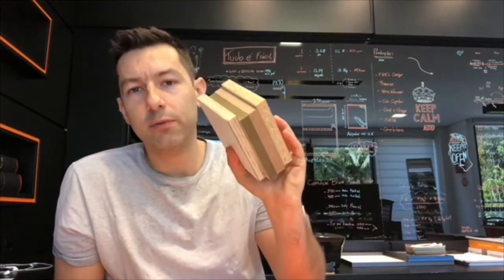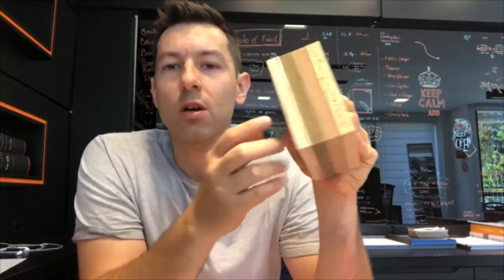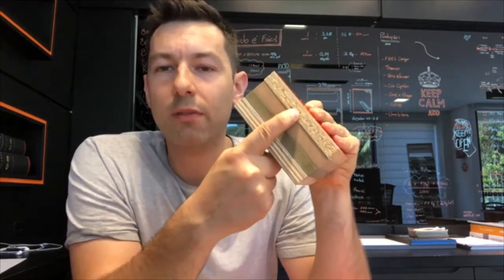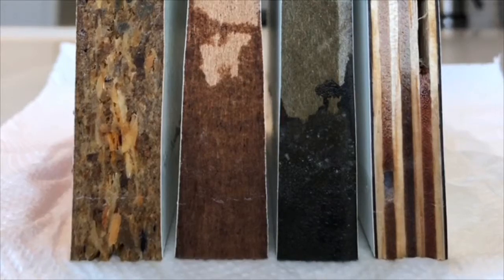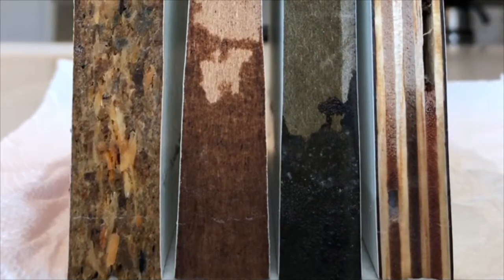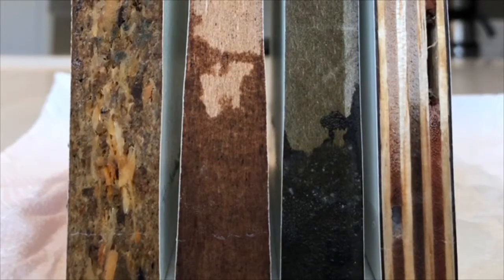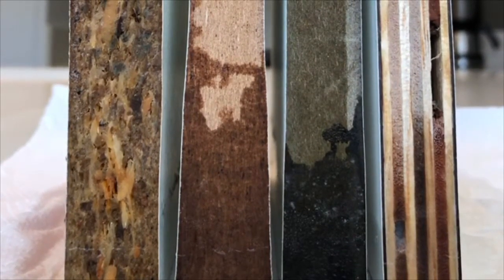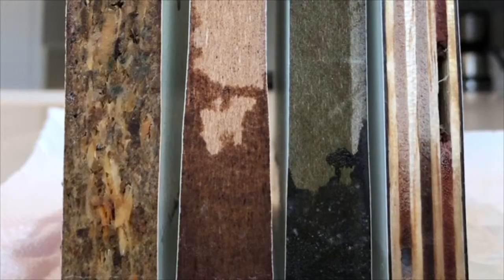Water DAMAGE on Kitchen Cabinets? (Plywood / MDF Ultra / MDF / Particleboard)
We decide to run a water resistance test on this 4 materials used on cabinet manufacturing.
(Plywood / MDF Ultra / MDF / Particleboard)

We left all samples into a 5mm water plate, simulating a leak under the sink for example.

After 2 hours we can see the results and how each material behaved.

The materials used, had no finish on the edges. We can assume that when a finish is applied to the edges, all materials, will last longer.